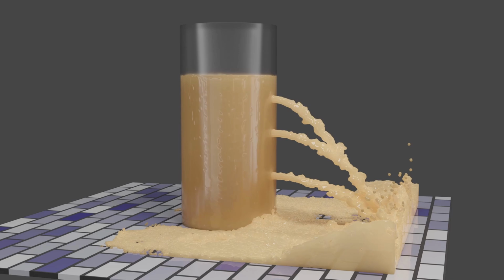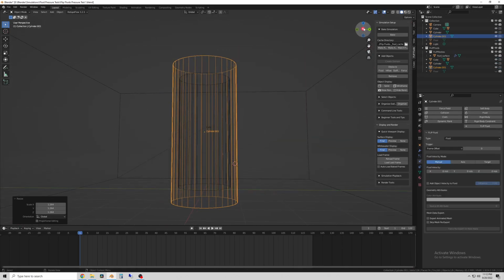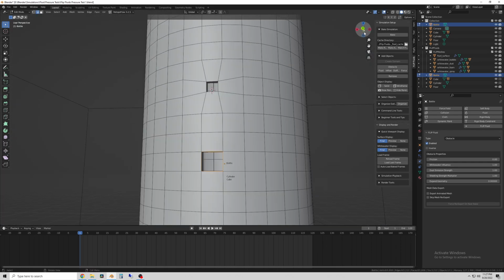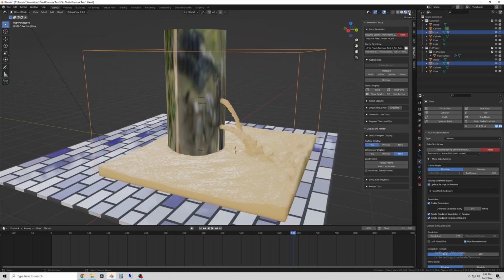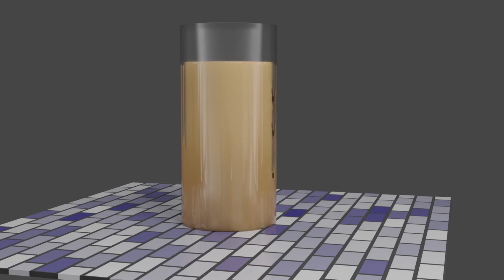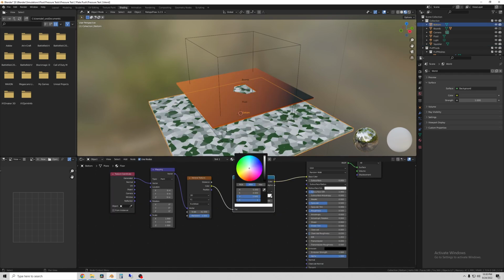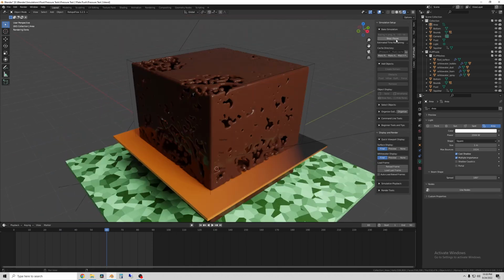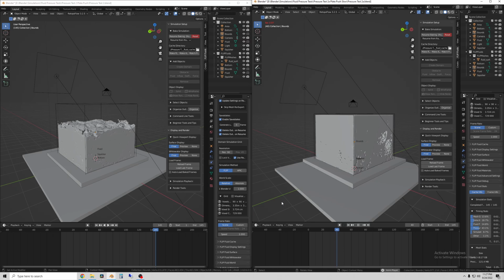Blender Flip Fluids Pressure Test (Can I use it for Hydraulics Engineering Demonstrations???)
I test Flip Fluids Addon in Blender 3.3 to see if I can use it in Engineering Demonstrations. I simulate simple fluid pressure problems to see if the addon can handle realistic pressure.

I am a Bridge Engineer, so I deal with fluid mechanics and related problems every day.

If this works, I can create more complex simulations, which would let me demonstrate engineering problems that Engineers work to solve.

Pressure flow, Bridge uplift (yes they can float away), Erosion, Floods, Damage from fast water, etc. These topics and more would be much more fun to show you with a nice realistic render to talk with.

Flip Fluids is not intended to be used in actual engineering solutions. It does not claim to be scientifically accurate. My demonstrations are for fun and education, but this software should not be used for calculations on its own.

Hope to do more simulations soon. Please consider clicking all those wonderful YouTube buttons.